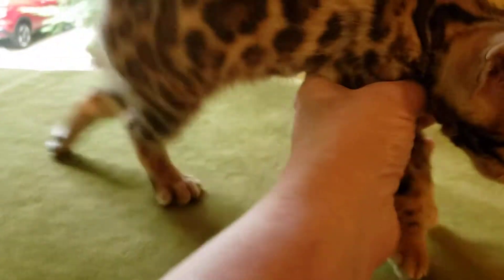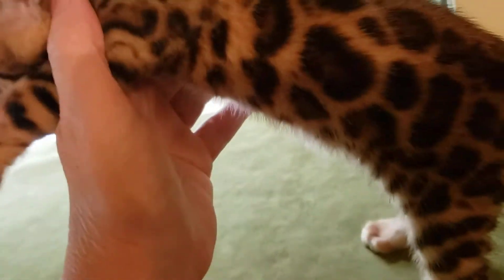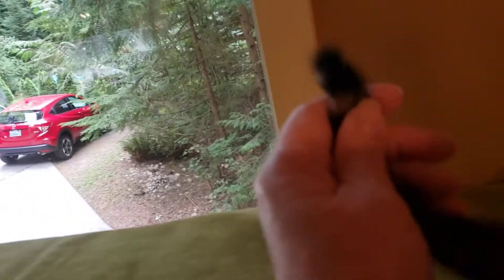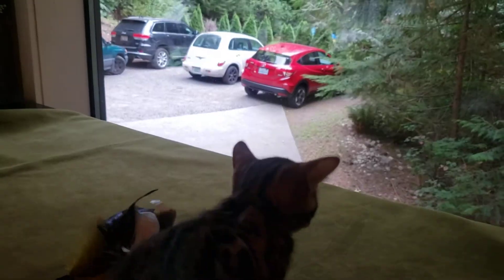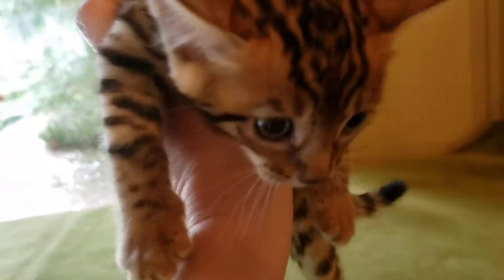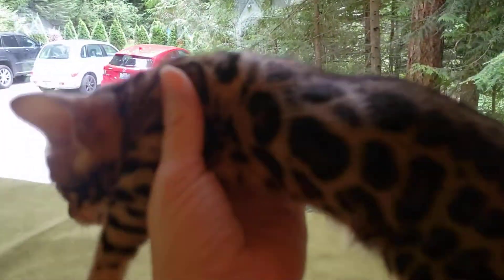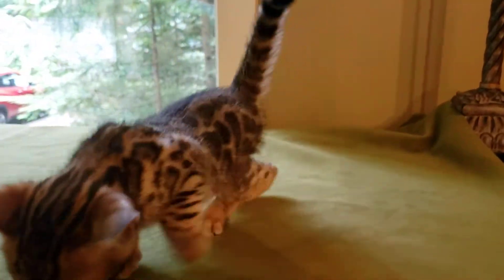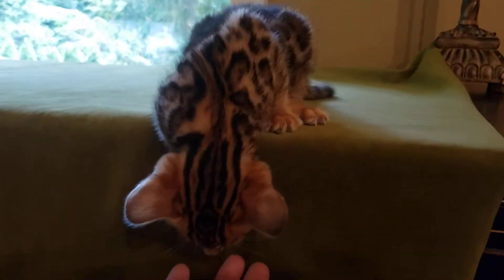Einstein at 7 weeks old - Brown Rosetted Bengal Kitten - Traipse Bengals